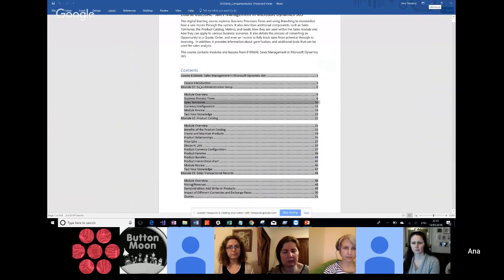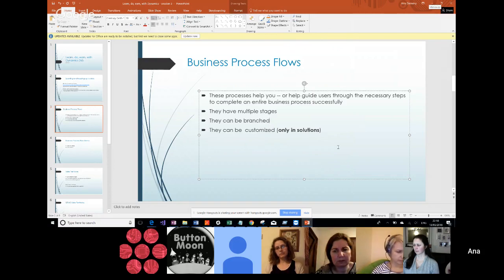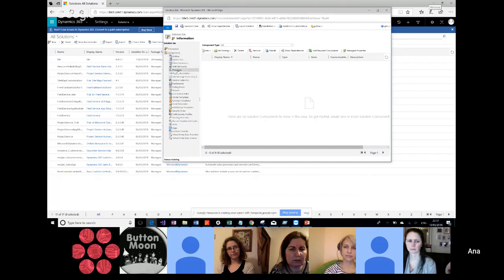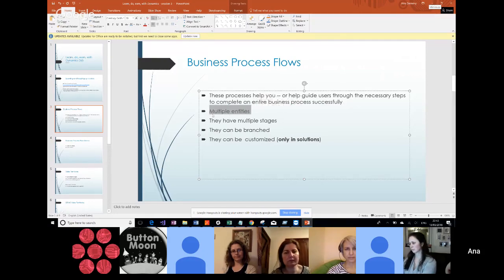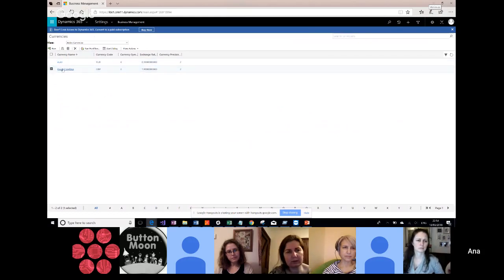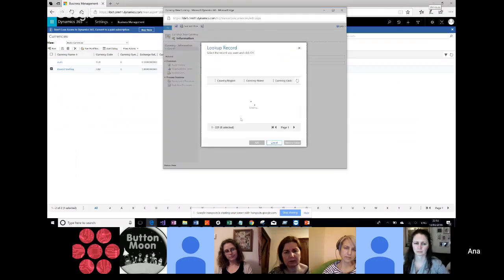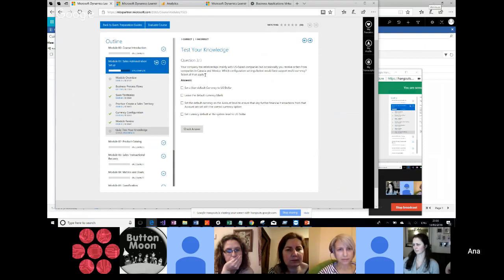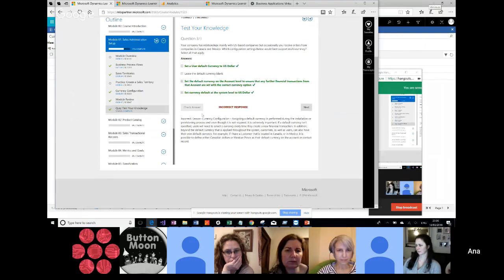Learn, do, earn with Dynamics 365 - Session 3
3rd session of Learn, do, earn with dynamics 365